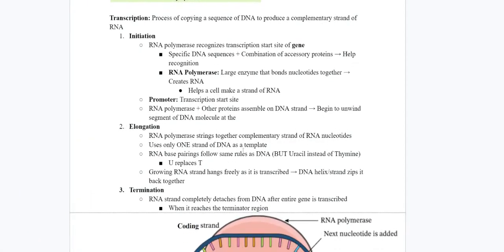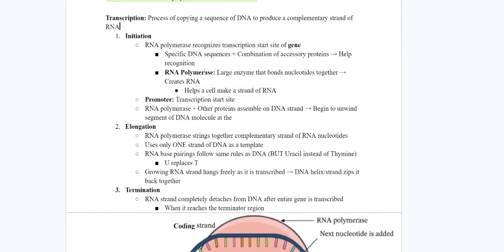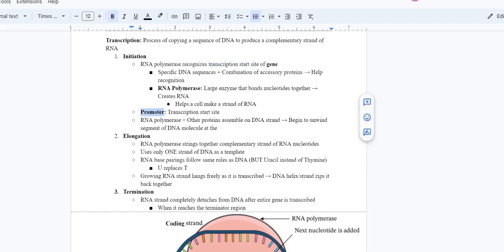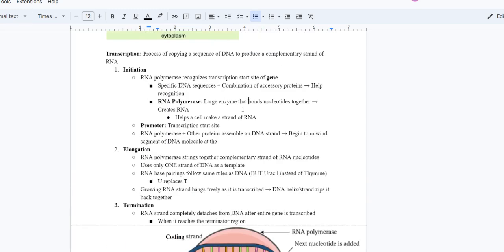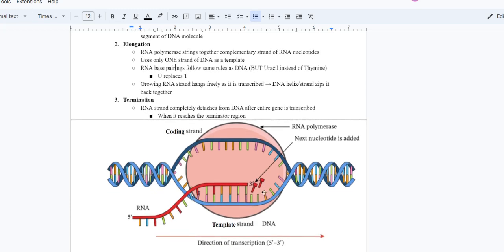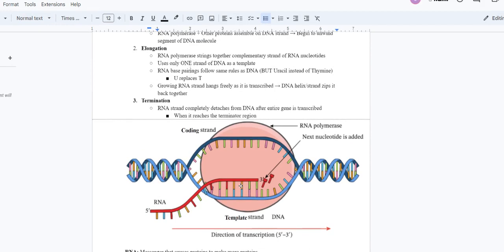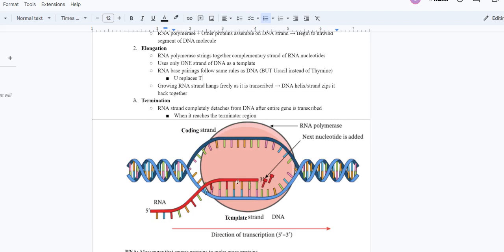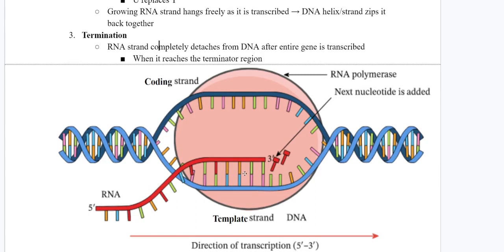Biology 8.4 Part 2